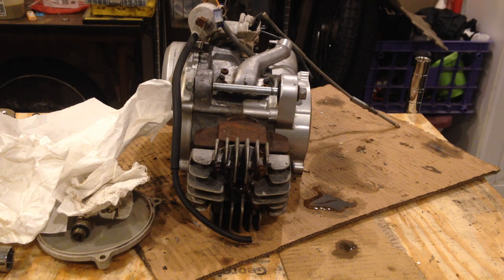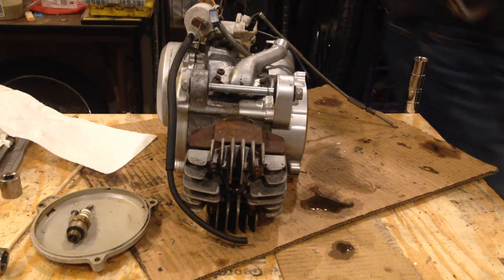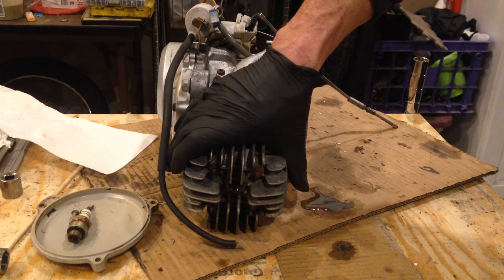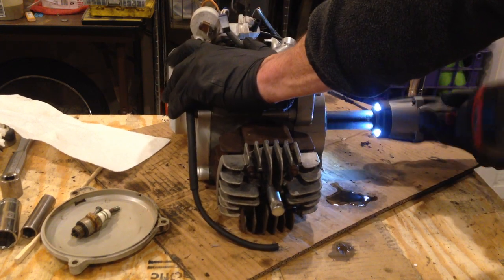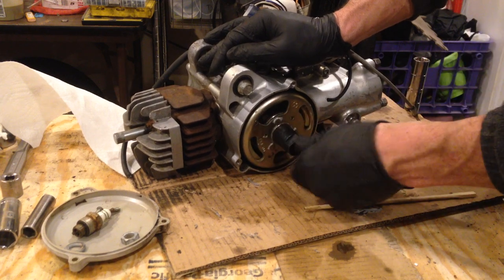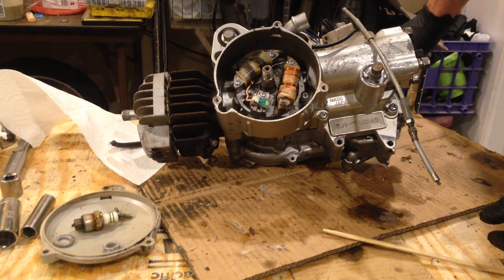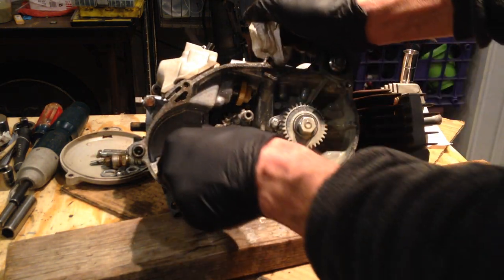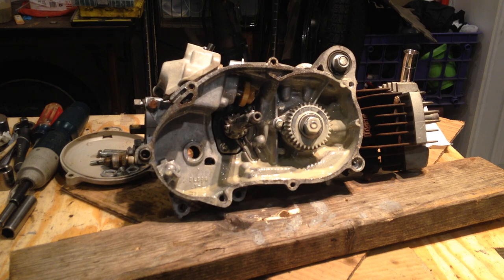Yamaha QT50 Engine Tear Down pt 1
Tearing apart a qt50 engine